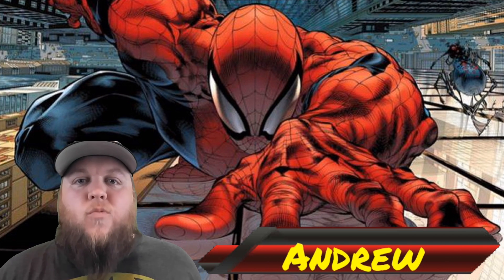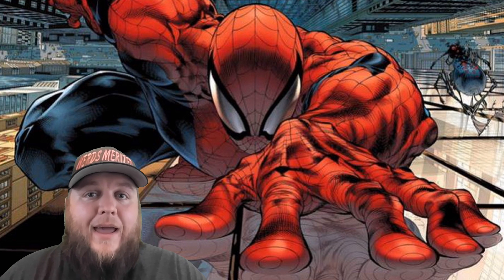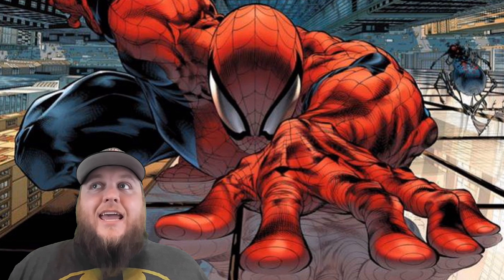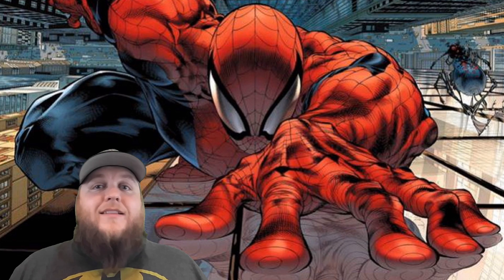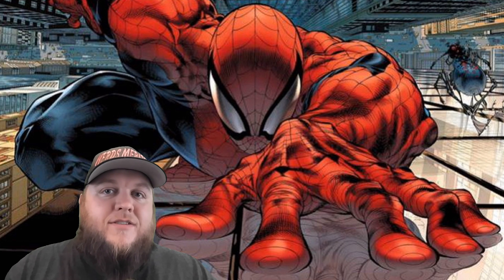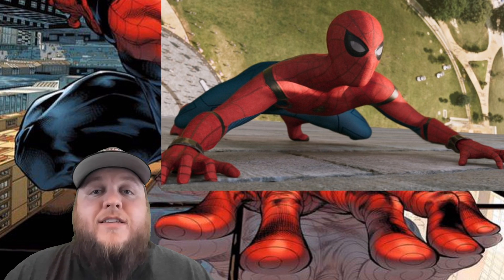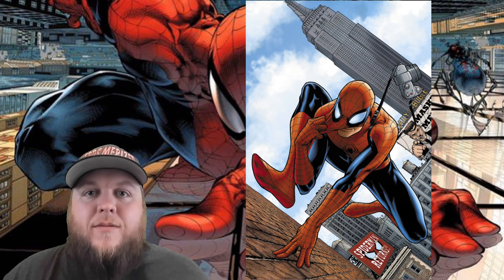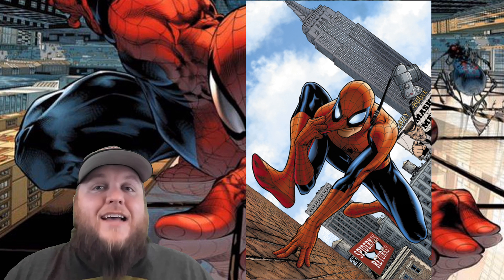How does Spiderman Stick to Walls While Wearing Gloves and Boots?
This question was sent to us and they ask how does Spider-Man stick to walls while wearing gloves and boots which was a crazy question and I really did enjoy finding this answer for you guys let me know what you guys thought down in the comments down below.

               @lionheartz1337 - Jack
               @Jesstiv - Jesse

PlayStation Network - NerdManDrew